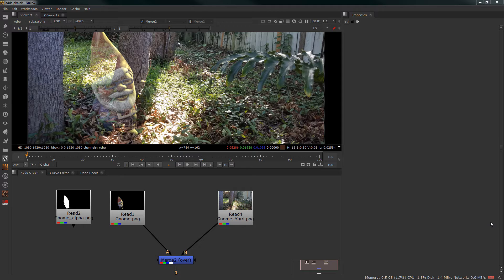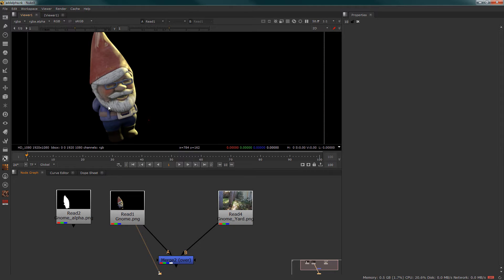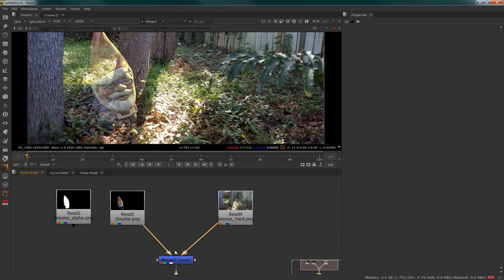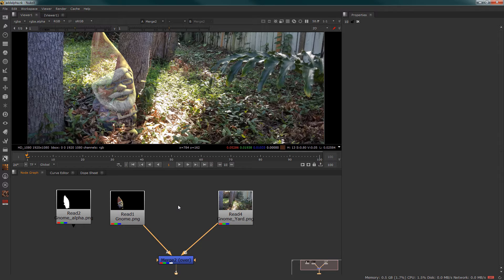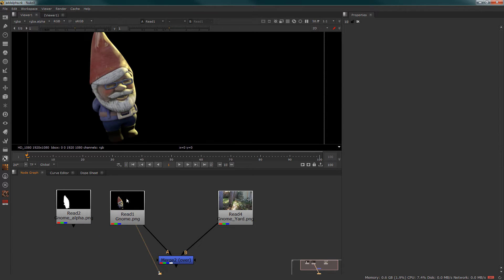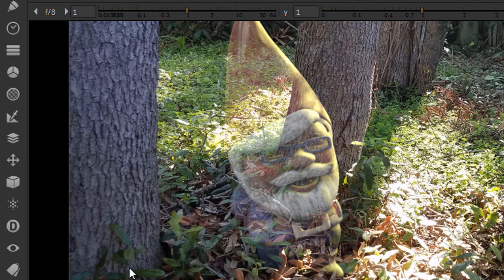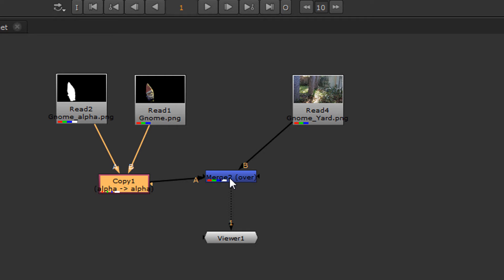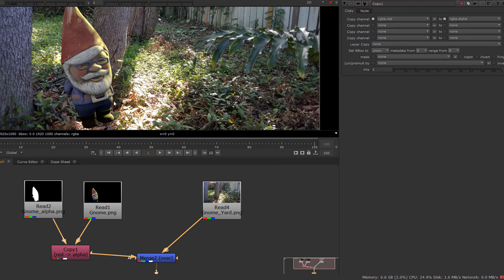NUKE | Adding Alpha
In this Danswers, we learn how to add an external alpha channel to an image stream that was rendered as only RGB.